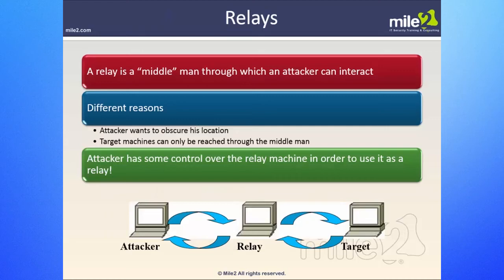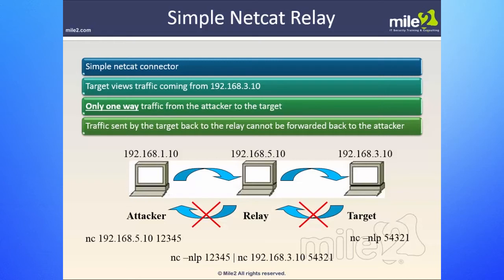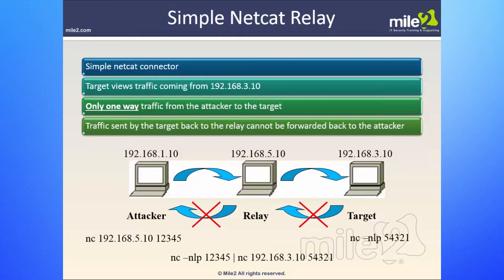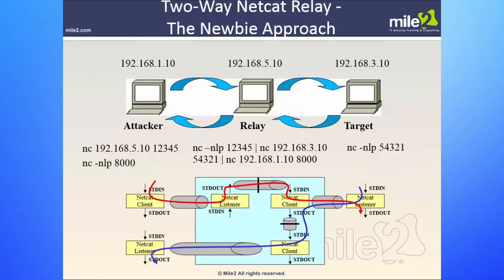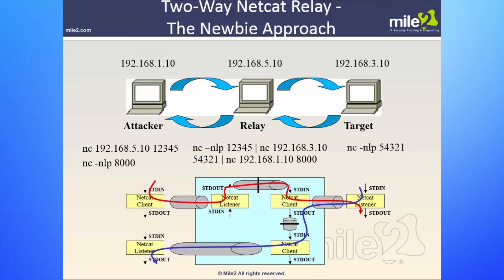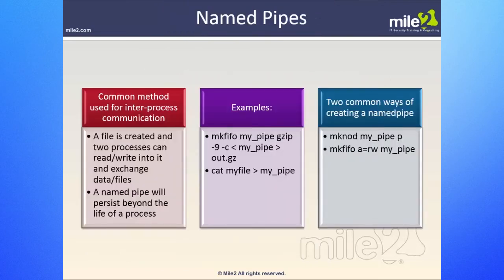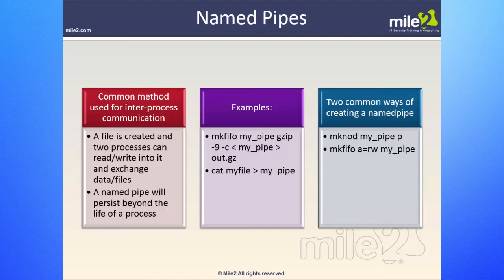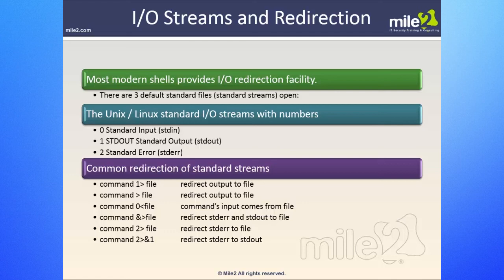12 Pivoting and Relays Part2